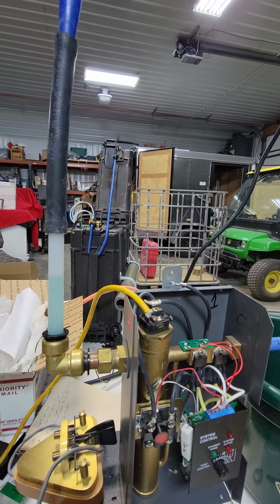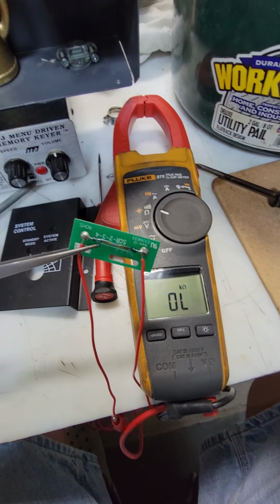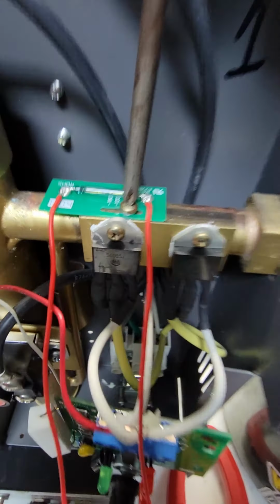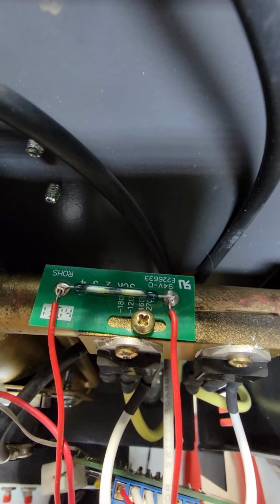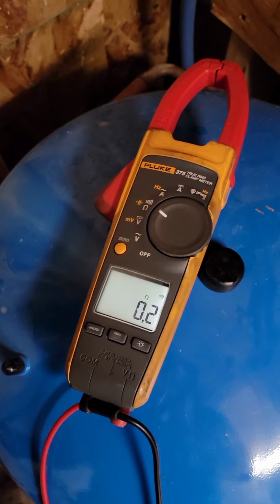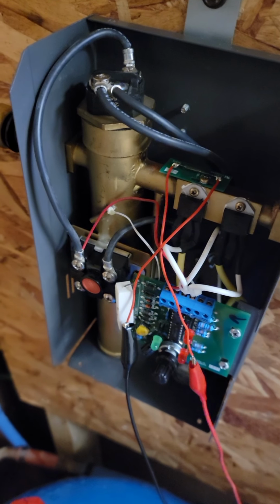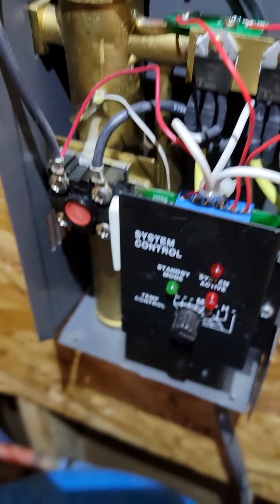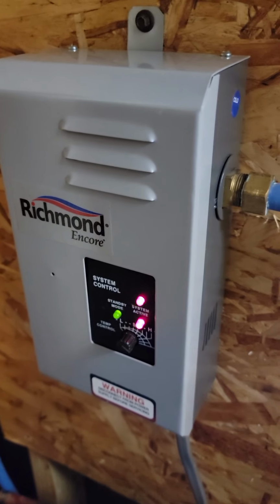Richmond Encore RTME-7 Electric Water Heater Flow Switch Repair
In this video I am descaling a Point of Use Electric water heater, and re calibrating the flow sensor (magnetic reed switch style) to stop the heater from running when there is no flow.  When this occurs, the internal snap switch will trip forcing a manual reset.